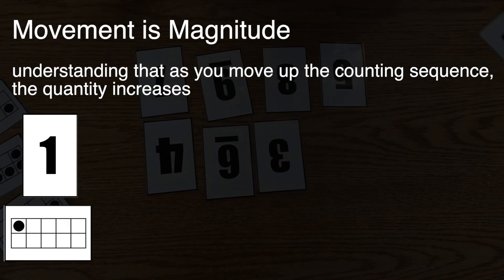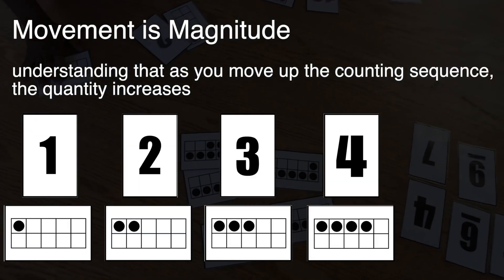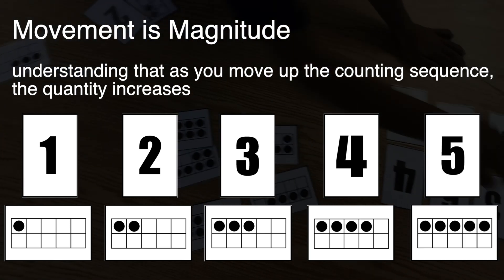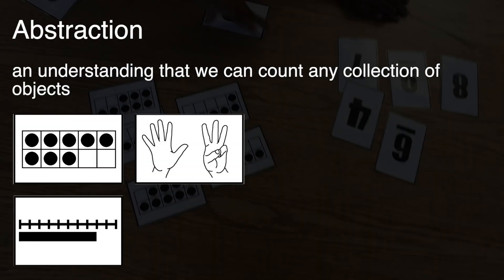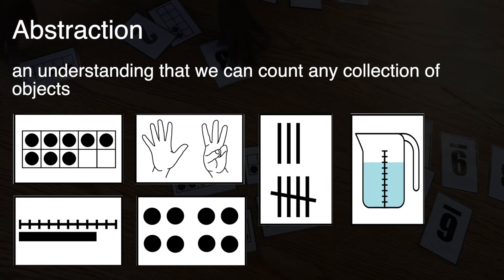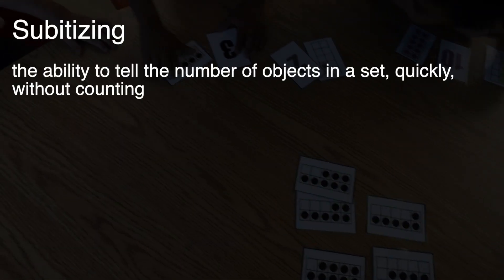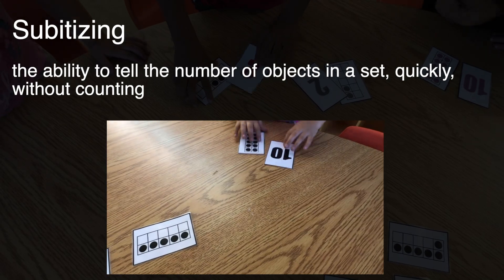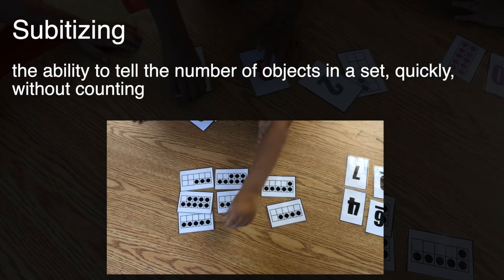Math Match - Play Based Learning Activity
Play based learning math activity.